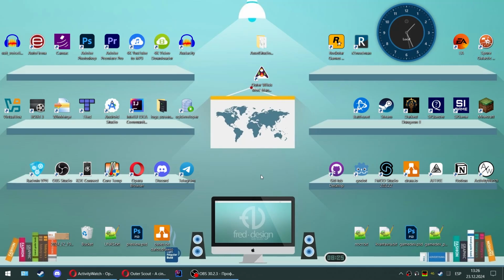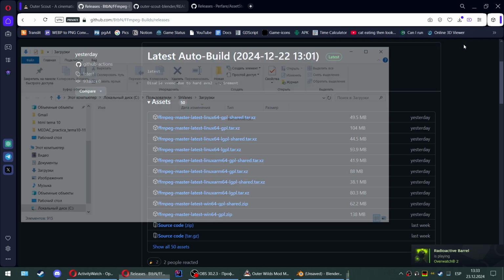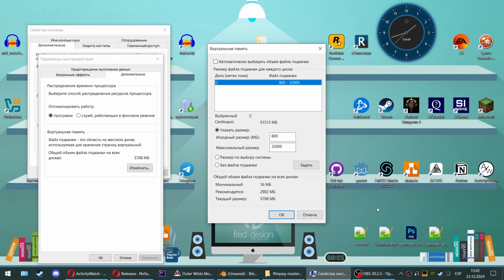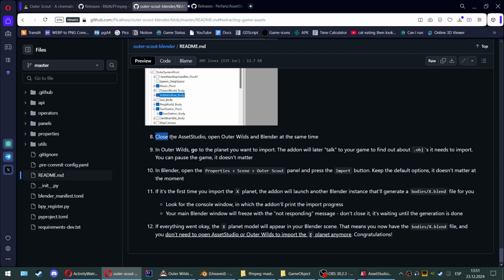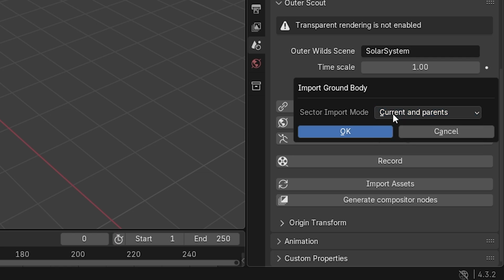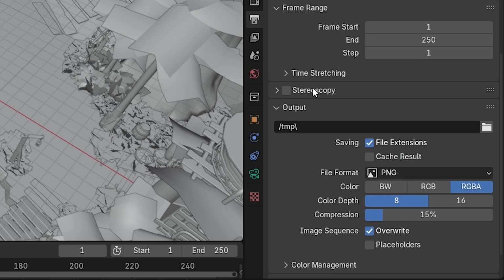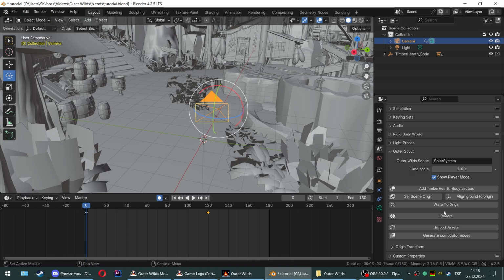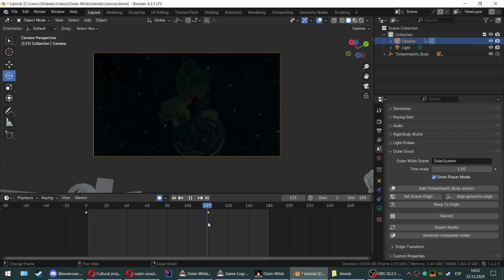"Outer Scout" mod tutorial for Outer Wilds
Checklist:
1) Download "Outer Scout" mod for Outer Wilds via website or mod manager
2) Download Blender (free 3D software) and "Outer Scout" add-on for it
3) Download FFmpeg and add it to Environment Variable "PATH"
4) Download Asset Studio and rip the models from Outer Wilds, then connect them with Blender
5) Launch both Outer Wilds and Blender
6) Go to desired location in game and then create a scene in Blender
7) Import your planet's assets and adjust properties of your scene, your output and your camera
8) Add animations to your camera and press "Record"

00:00 - Installing Outer Scout mod
01:10 - Installing Outer Scout add-on for Blender
02:26 - Installing FFmpeg
03:40 - Ripping game files
05:50 - ...
05:58 - Ripping game files, take 2
09:57 - Creating a scene
12:46 - Tweaking properties of camera, scene and output
15:10 - Animating camera movement
17:16 - Recording footage
18:30 - Result
19:00 - Speaking of depth feature
20:19 - Changing scene origin
21:37 - Outro